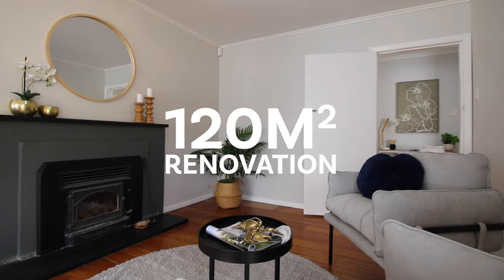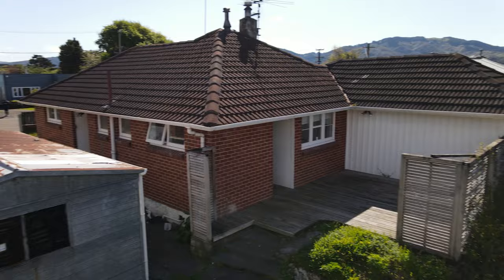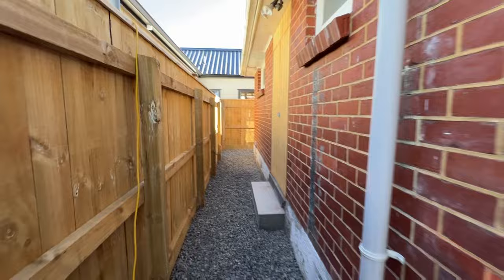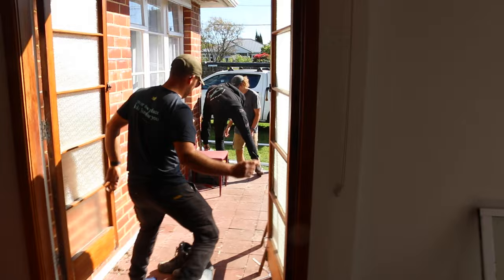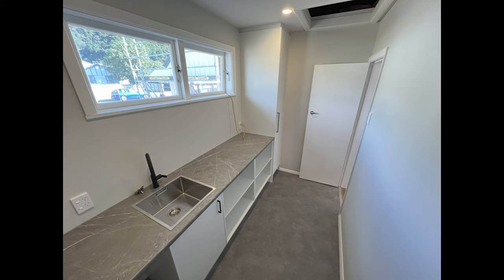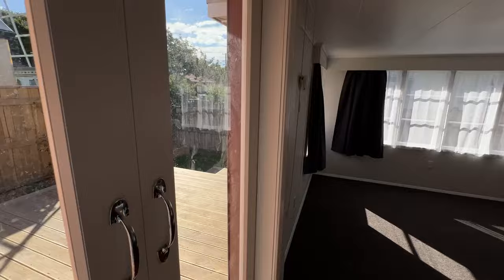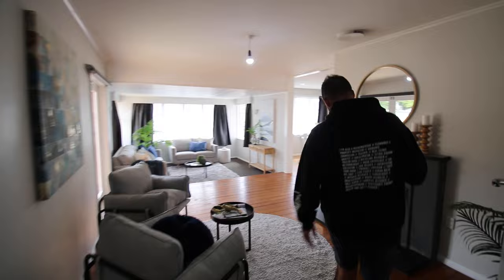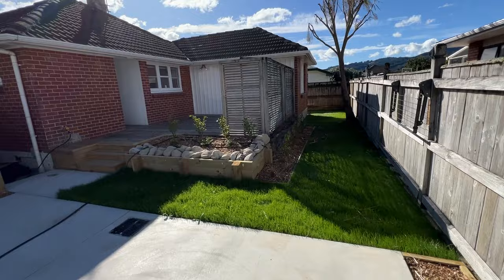Renovating1940s House Start to Finish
In this video, we will walk you through our own house renovation project. This 1940s house has good bones so we were able to minimize major works to keep the cost down while still knocking down a few walls and moving things around. We will show you the whole process from start to finish including epic before and after shots.